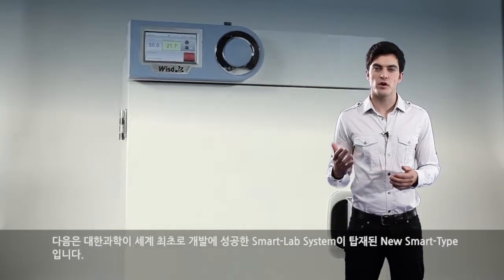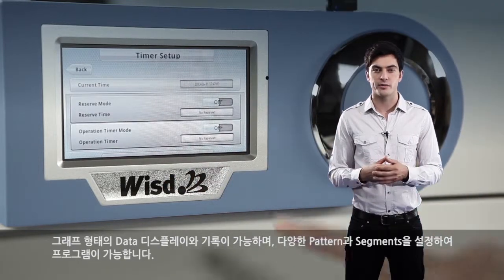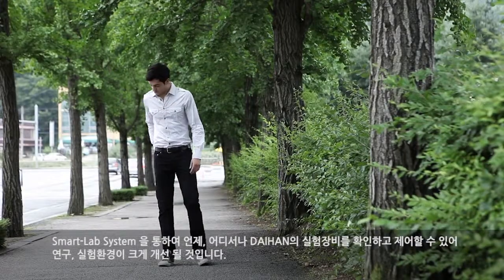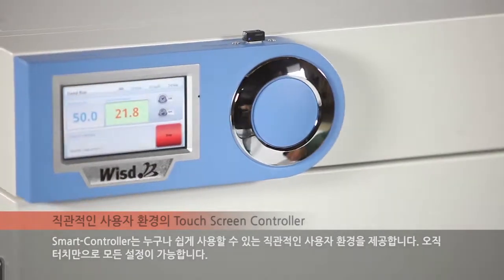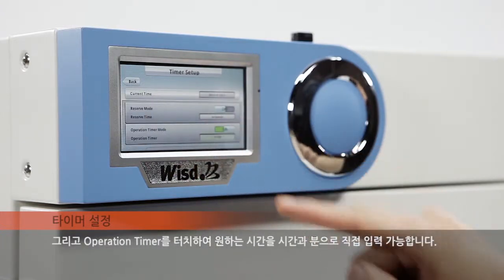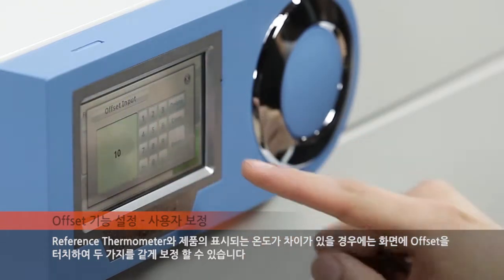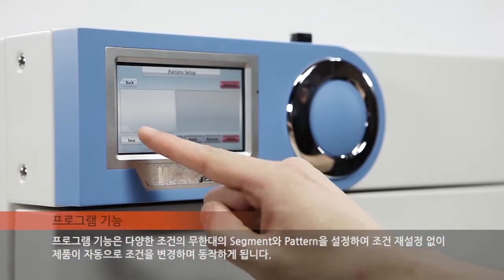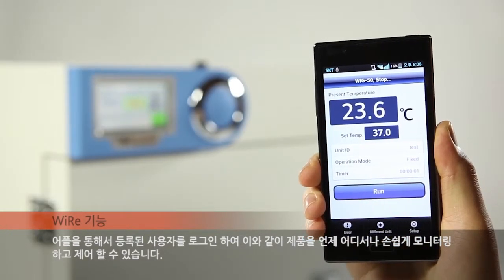DAIHAN New Ovens & Incubators - Smart Type PR + Instructions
(주)대한과학 New 건조기/배양기(Smart-Type) 영상